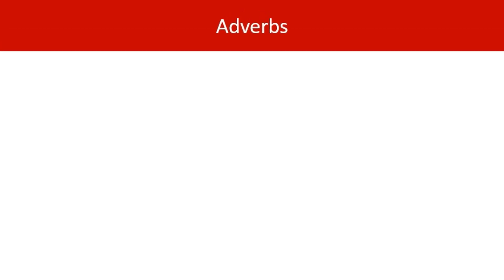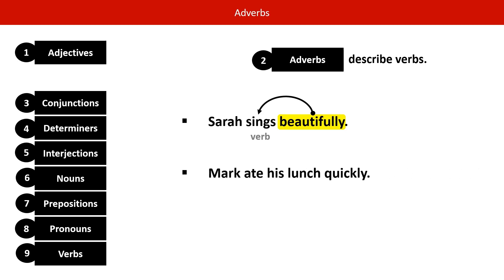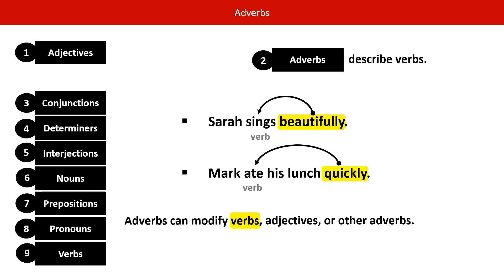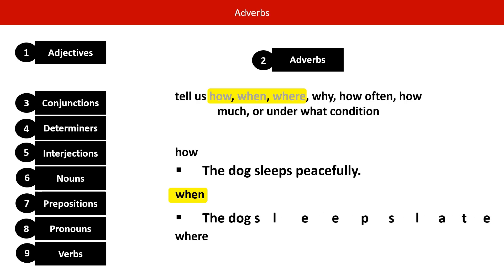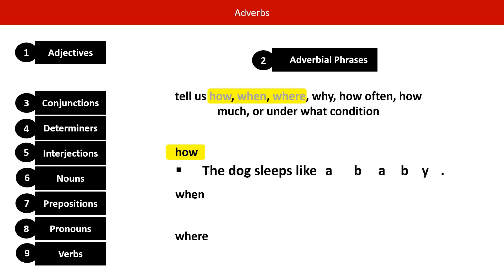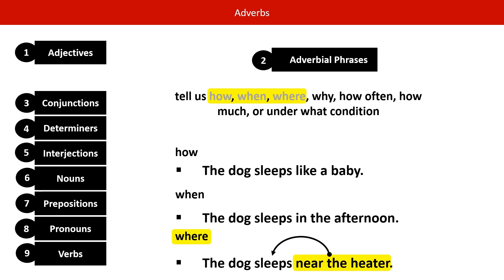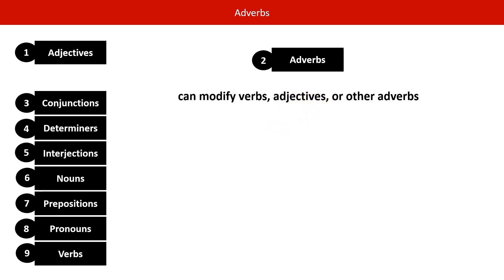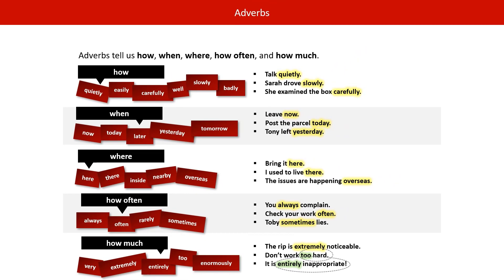Adverbs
What are adverbs? This video explains adverbs and how they are used.